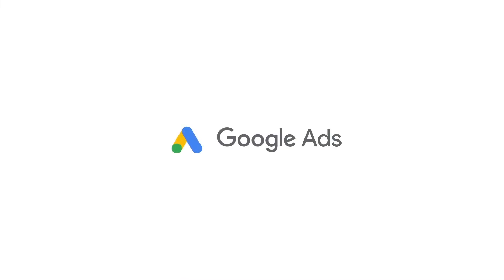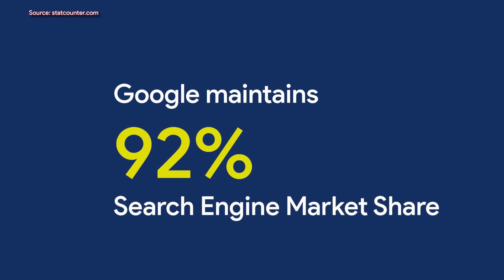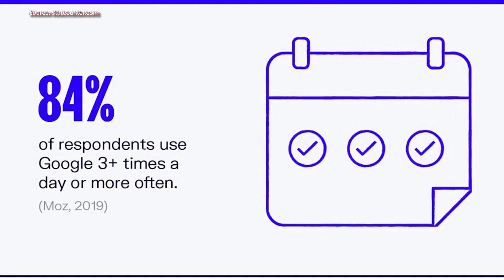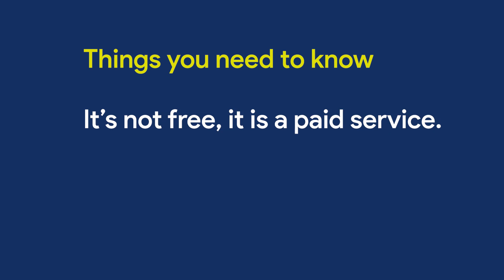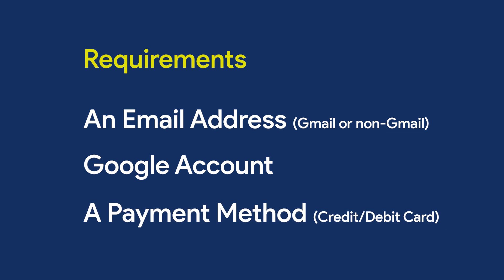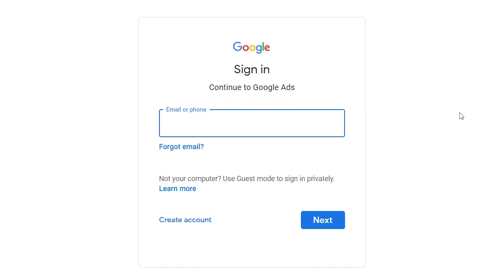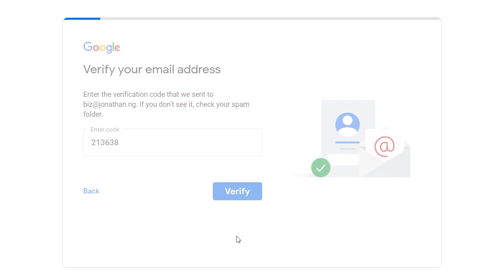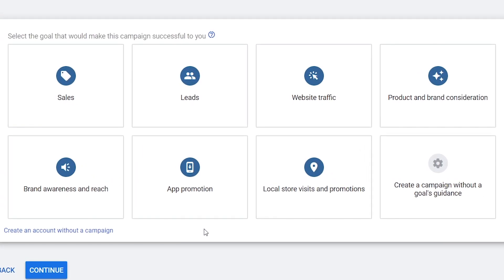How to Create Google Ads (AdWords) Account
Simple steps to create Google Ads (AdWords) account. This Tutorial is a step-by-step guide for beginners.